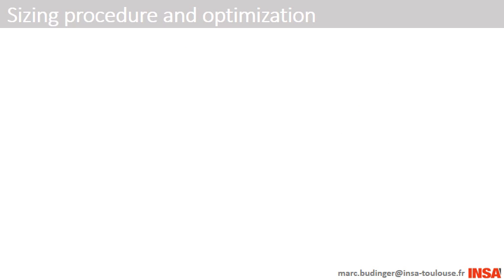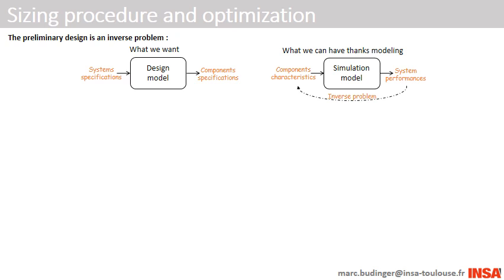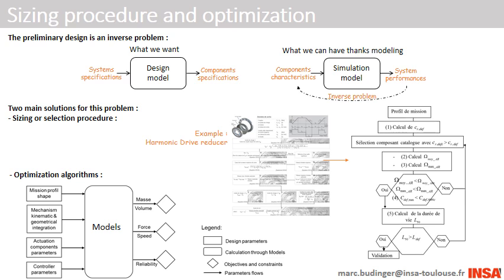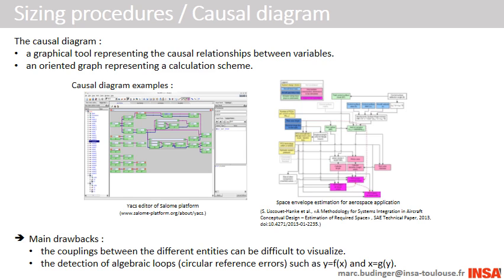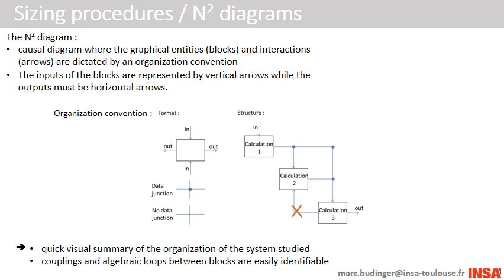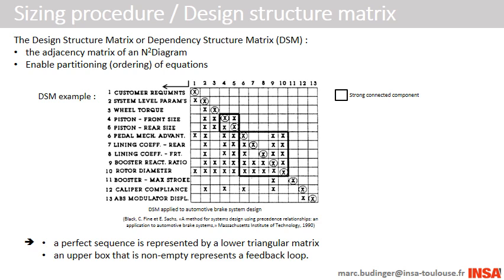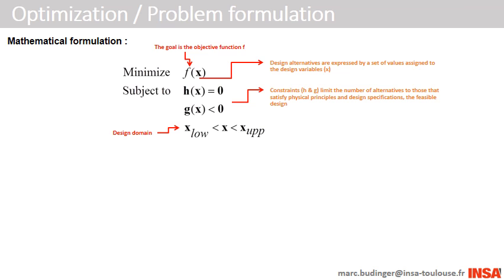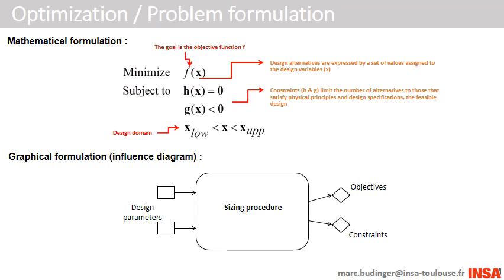V5 1 DesignGraph OptimizationSizingProcedure traduit